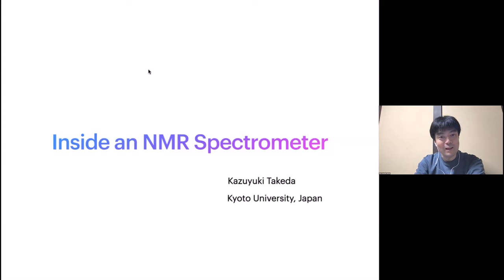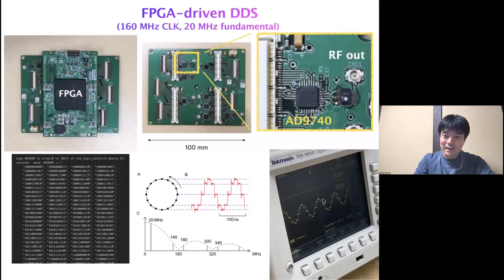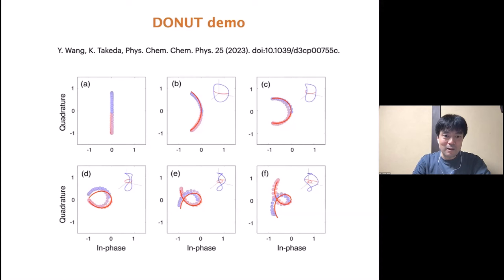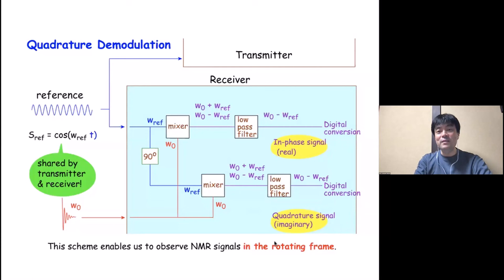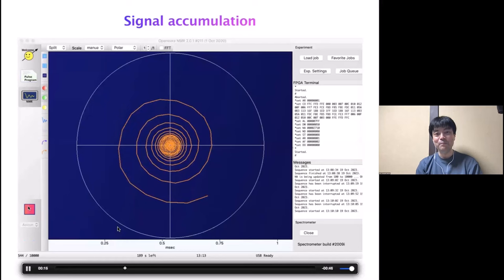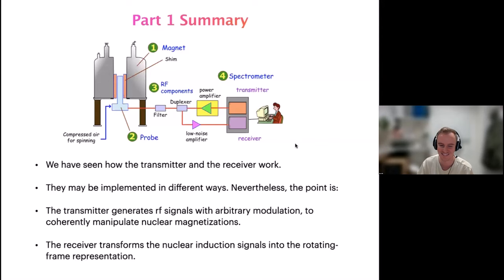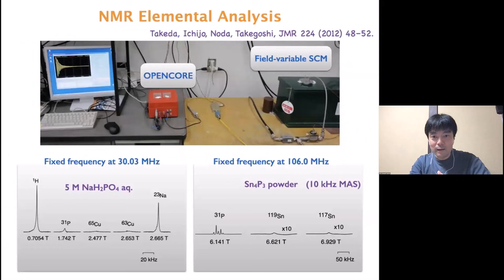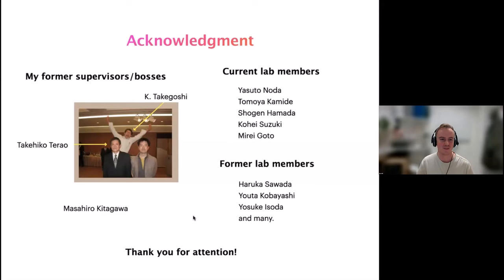Inside an NMR Spectrometer | Prof. Kazuyuki Takeda | Session 73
During the 73rd session of the Global NMR Discussion Meetings held on October 24th, 2023 via Zoom, Prof. Kazuyuki Takeda from Kyoto University in Japan, gave a talk on the topic "Inside an NMR Spectrometer". The recording serves as a tutorial.

Abstract:
Let us take a brief look at what is happening inside an NMR spectrometer when we operate it, running pulse sequences and acquiring NMR signals. In particular, I will focus on open-resource, home-built NMR spectrometers we routinely use in our lab, and show how we apply them in the conventional and unconventional NMR experiments.

Current organizers:
Adrian Draney (Creighton Uni., Chemistry)
Amrit Venkatesh (Florida State University, National High Magnetic Field Laboratory)
Asif Equbal (New York Uni., Abu Dhabi)
Nino Wili (Niels Chr Nielsen Lab, Aarhus Uni.)
Tamar Wolf (Lucio Frydman Lab, Weizmann Institute of Science)